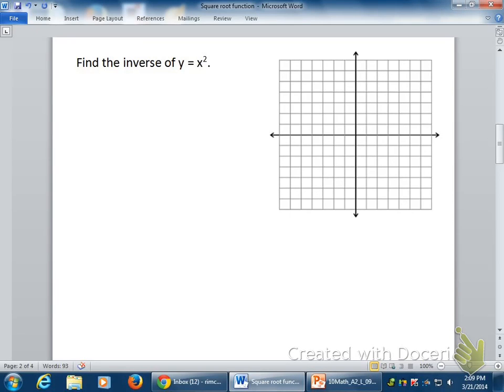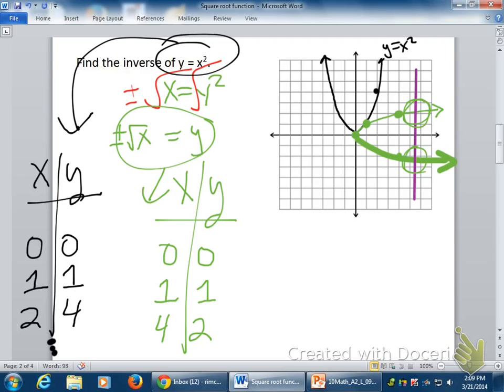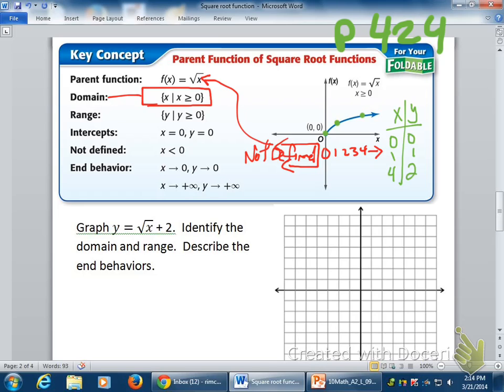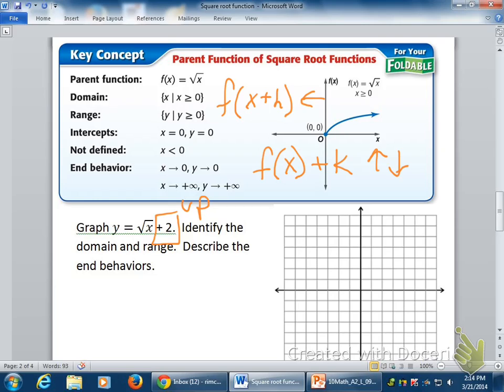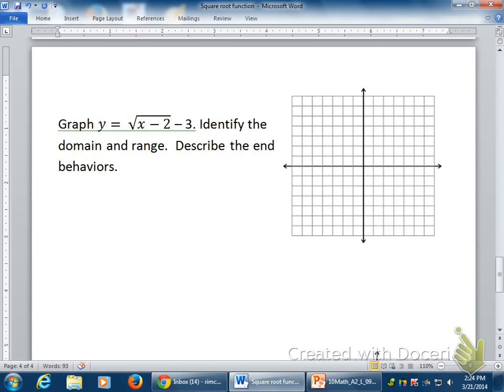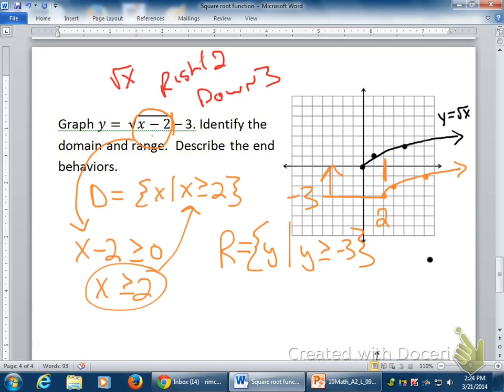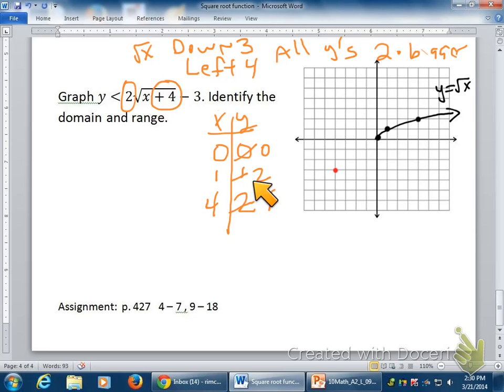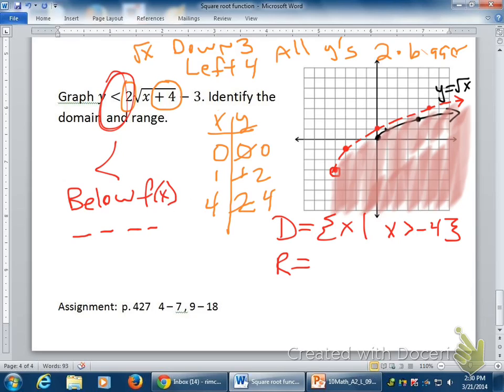3.21.14 square root function